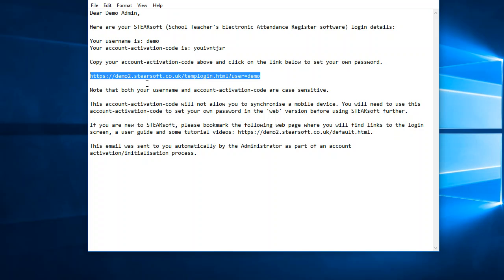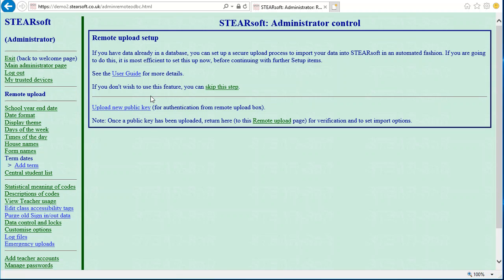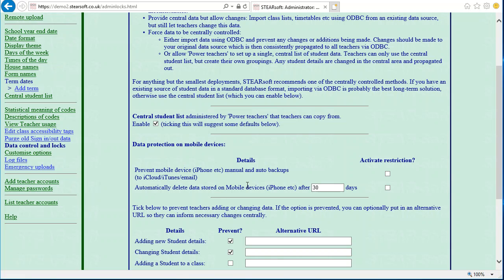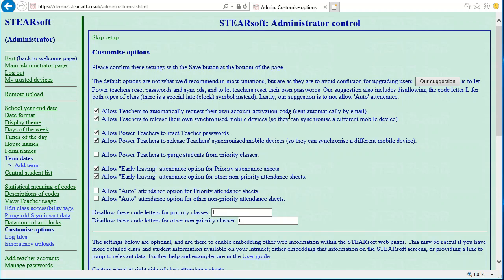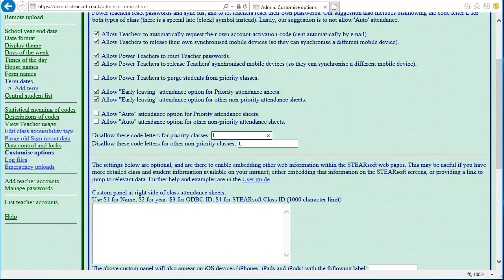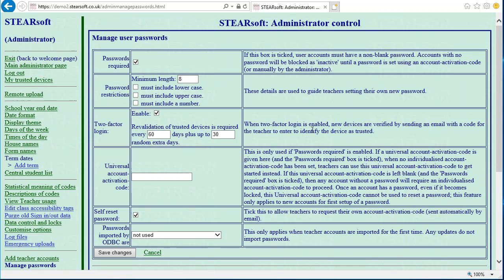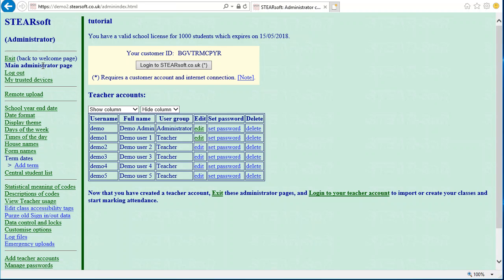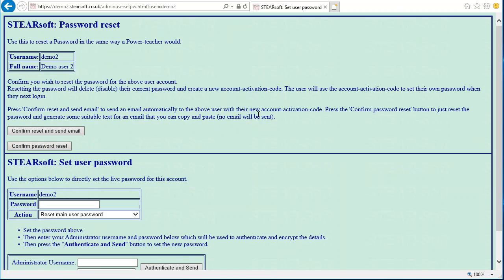STEARsoft tutorial: Cloud server administrator quick start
A getting started guide for administrators setting up a STEARsoft cloud server.  This visually goes through the steps of logging in for the first time, setting up default values and the structure for your school, adding user accounts (teachers) and setting security options.

Though called 'Quick', it's talking through quite a lot of information at a relaxed speed to give a better understanding on the things you are setting up.